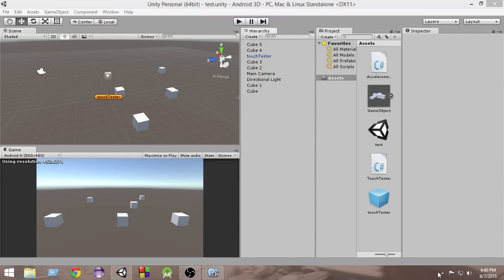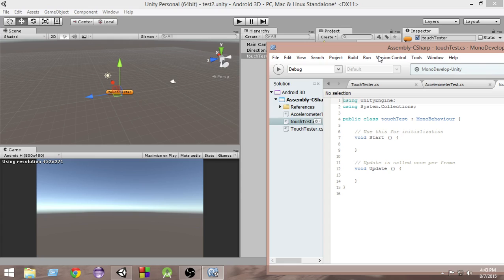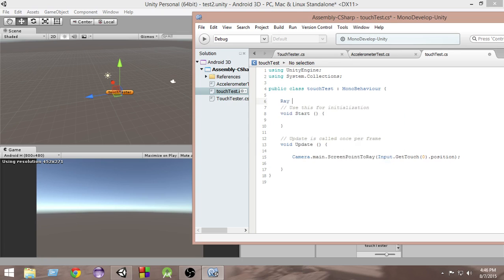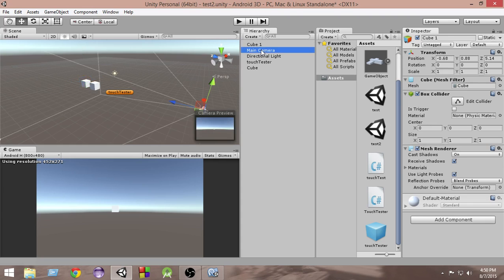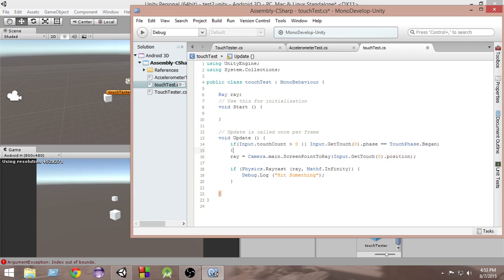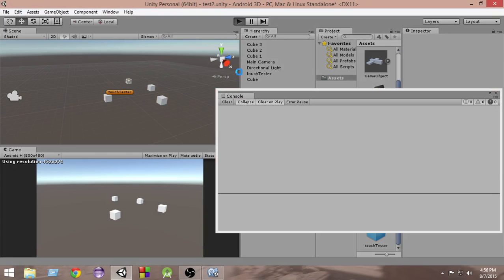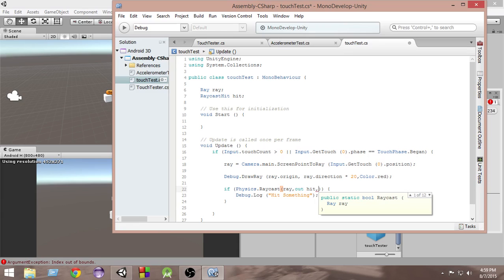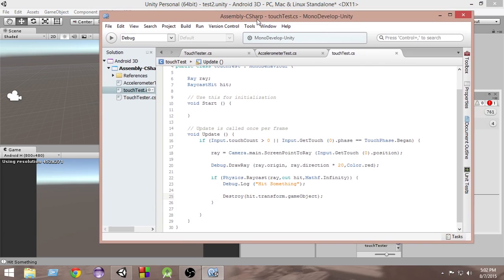4. Unity Touch & Destroy With Raycasting Tutorial - Unity Android Game Development Beginners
1.

2. Create Full games with Unity + Monetize & Publish

3. Create Example Games With Unity

4. Unity C# Scripting Tutorial(FREE)

5. Unity 2D Car Racing Game Tutorial(FREE)

6. Unity Brick Breaker Game Tutorial(FREE)

Video Description:
Unity Android Game Development Tutorial(Starting To Publishing):
In this unity android game development tutorials series we shall learn how to build android games using unity game engine. We'll learn how to build android games with unity from start to finish. We'll start from an empty project and we'll learn everything to build and publish a game to the google play store. First of all we'll download and install android sdk and jdk, then we'll learn how to setup unity preferences to connect to android sdk. Then we'll learn about android touch controls. We'll take a look at how to put android accelerometer controls by tilting your android device. We'll learn everything needed to build an android game from ground up. Finally we'll learn how to publish a complete android game build with unity to google play store.  These are all the things we are gonna learn in this unity android game development tutorial for beginners series.